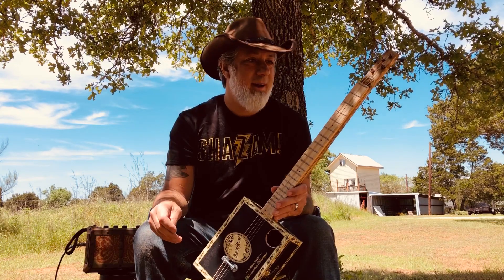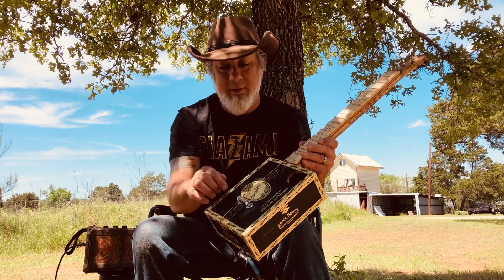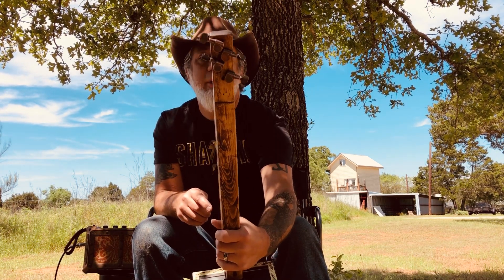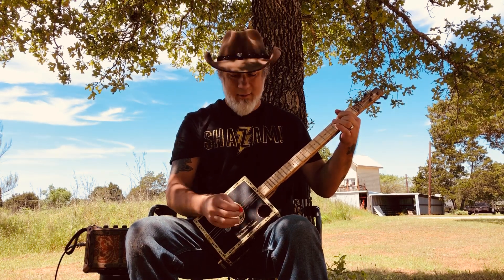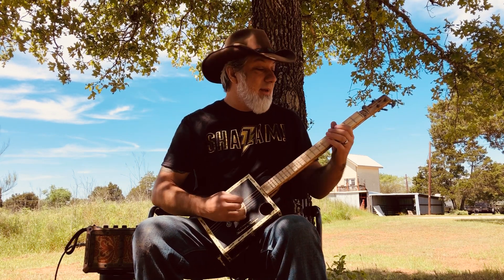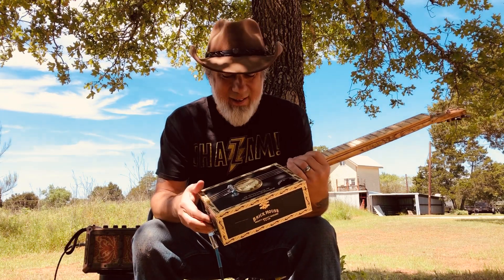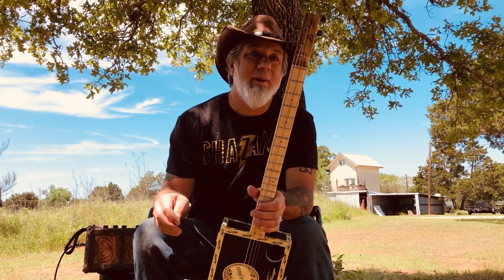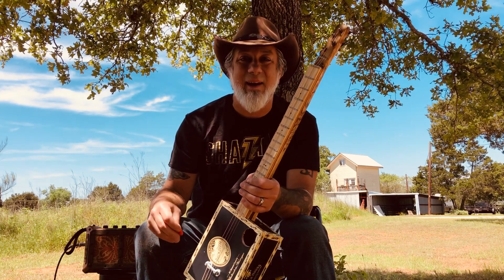Cigar Box Guitar Build #4. Electric/Acoustic Tenor Guitar, Ukulele or Octave Mandolin tuning.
Greetings Everyone,
Guitar build #4 here. I've added my first fretboard! This Electric/Acoustic CBG is a 4 string Tenor Guitar, Octave Mandolin or bass Ukulele. Action is super low and it's really easy to play! Sounds great acoustic or electric. I'll be going up on action today and will sell by Saturday April 18th 2020.
Cheers!